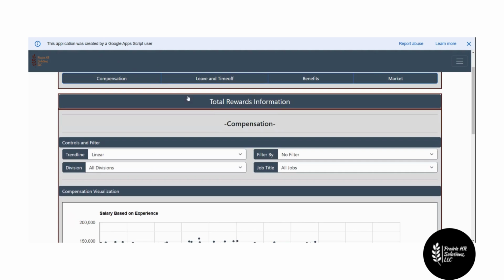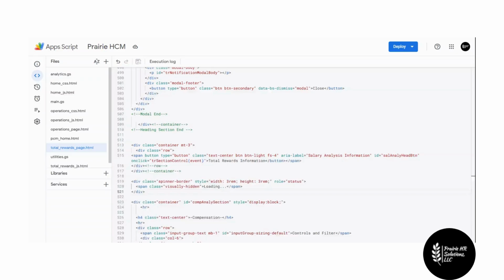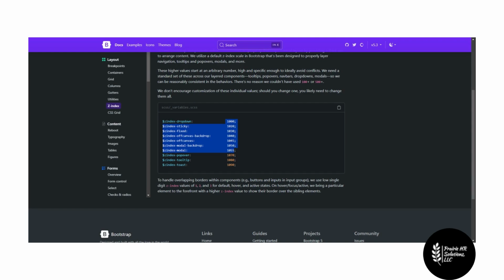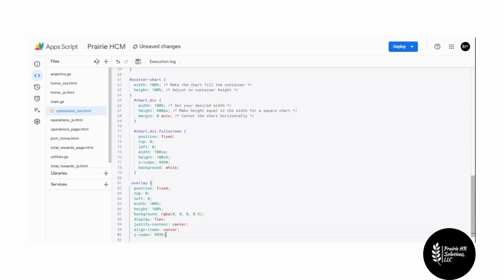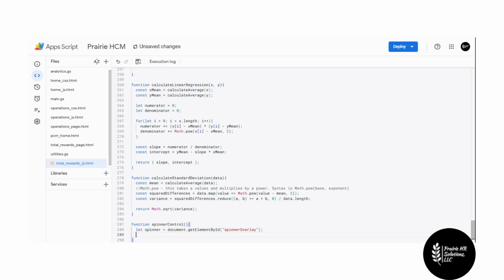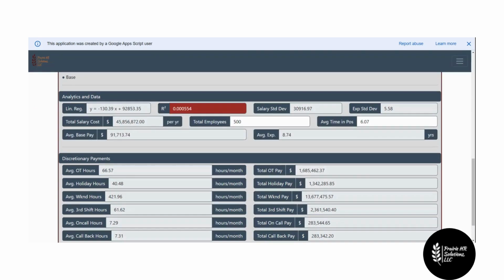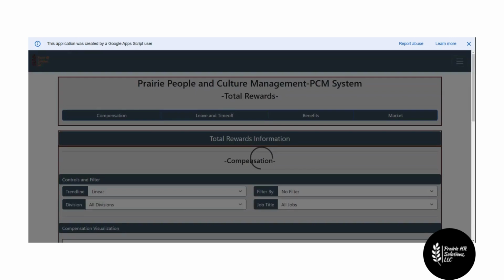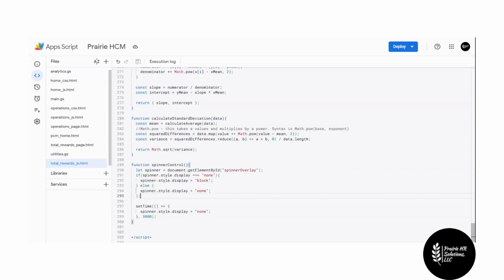Building a HCM Creating a loading spinner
In this video, we create a spinner functionality to inform users a page is loading, and to keep users from pressing buttons unnecessarily during various functions loading. We create the div and overall function, as well as setting a timeout to remove the spinner after a set time.
The next video we will place the function during points in which we want to show the spinner, as well as work on styling the spinner.